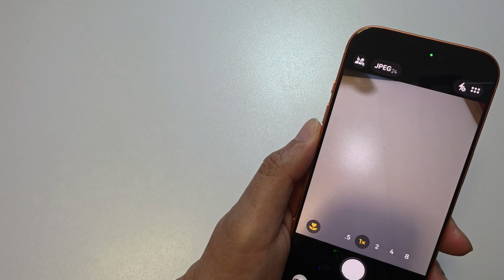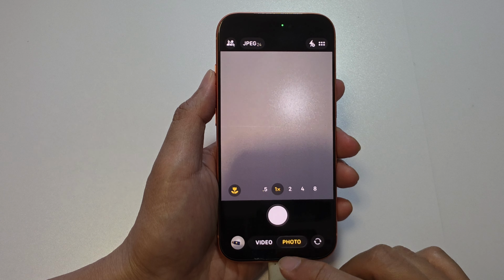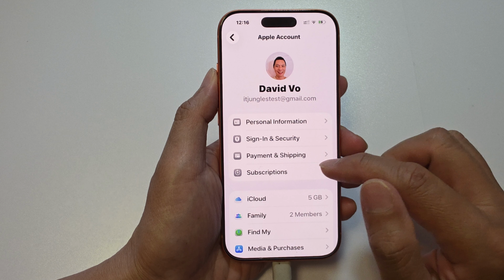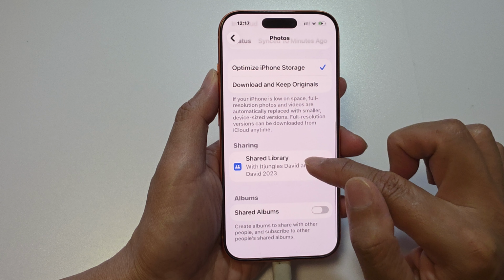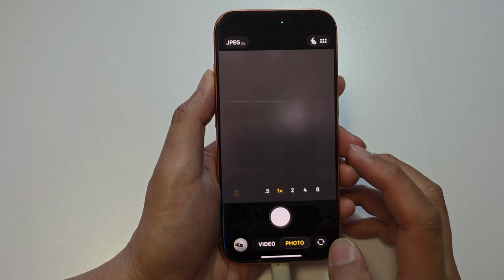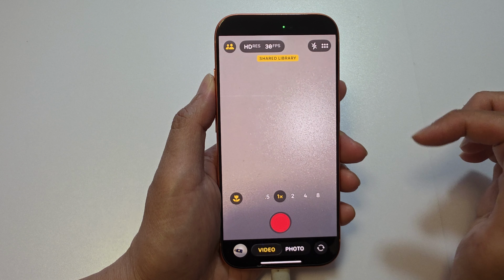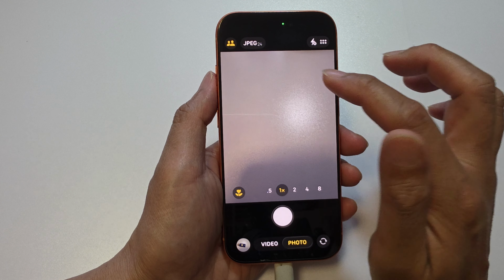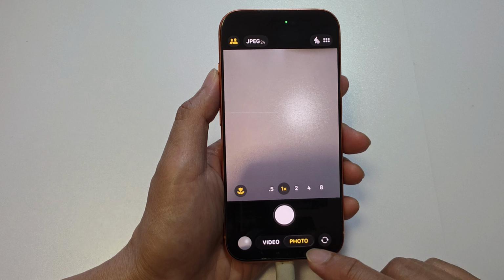How to Show/Hide the Camera Control to Add Photos & Videos to the Shared Library on iPhone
Learn how to easily show or hide the dedicated camera control for adding photos and videos directly to your iCloud Photos Shared Library on iPhone. This step-by-step guide helps you customize your camera interface for quick sharing or to prevent accidental additions.